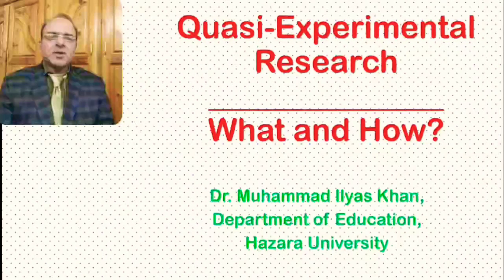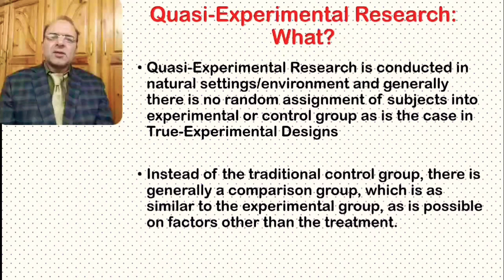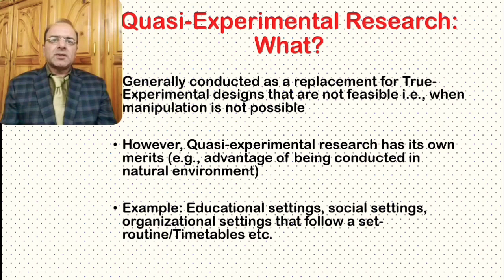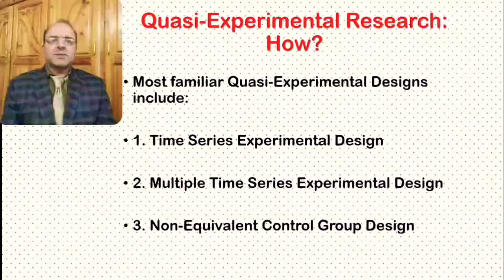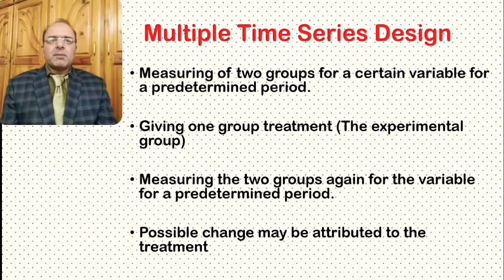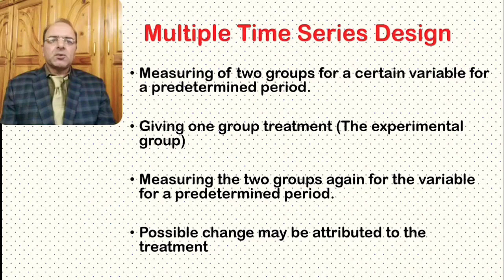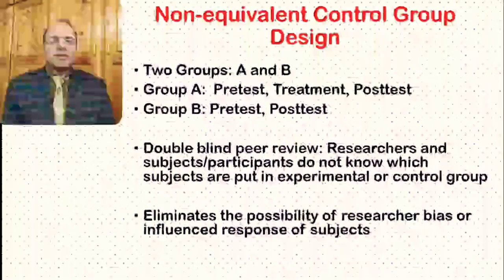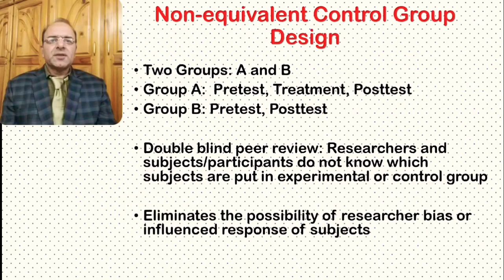Quasi-Experimental Research: What and How?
Quasi-Experimental Research
By
Hazara University